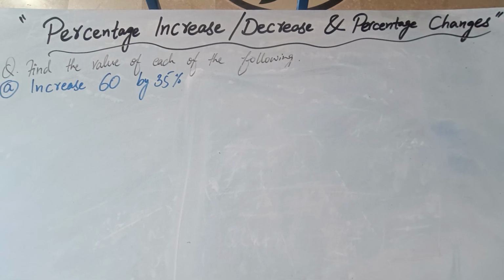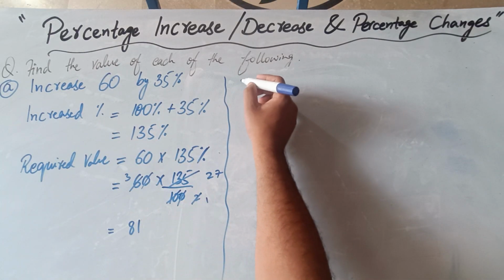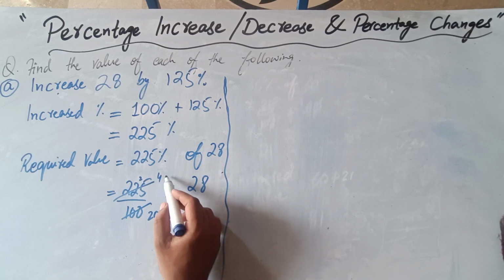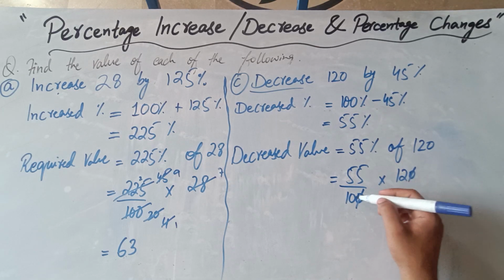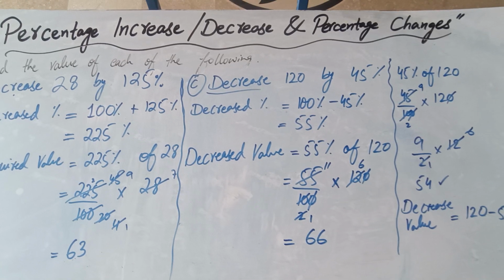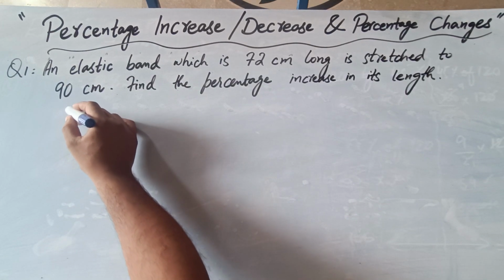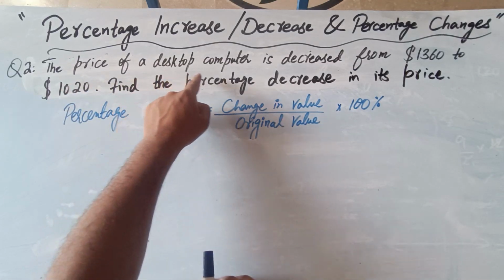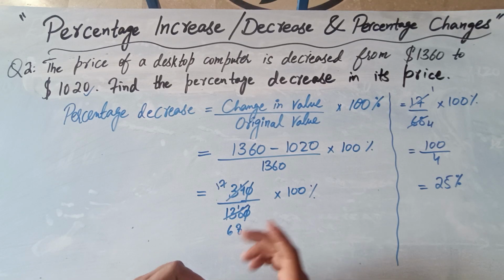Percentage Increase/ Decrease & Percentage Changes